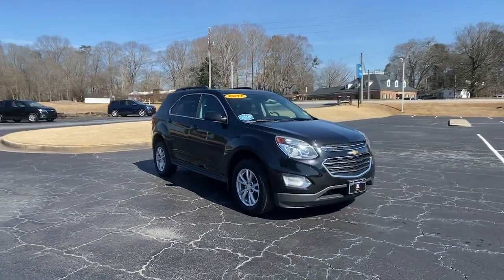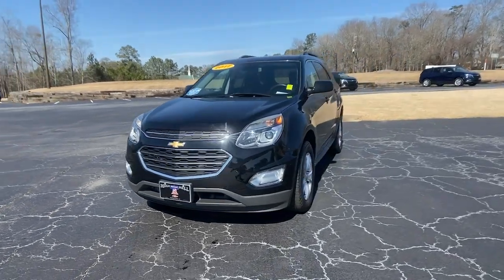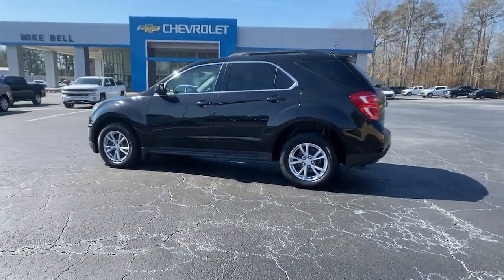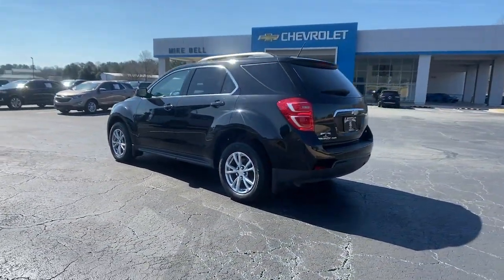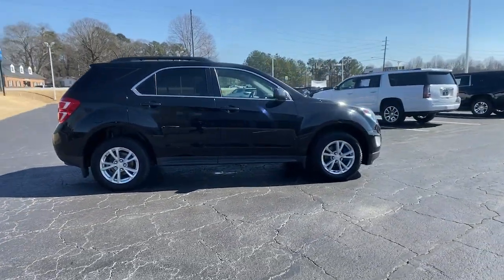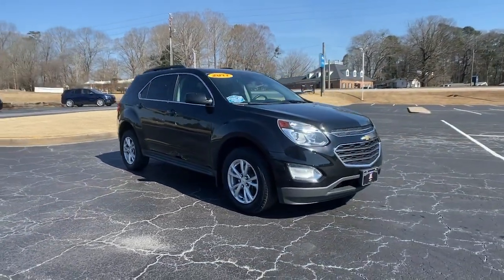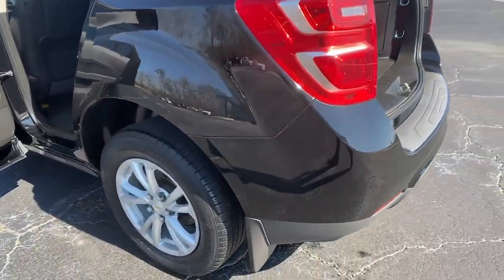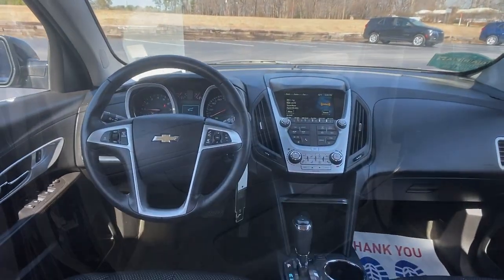2017 Chevrolet Equinox Carrollton, Bremen, Newnan, Franklin, Atlanta, GA 220114A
Mosaic Black Metallic Used 2017 Chevrolet Equinox available in Carrollton, Georgia at Mike Bell Chevrolet. Servicing the Bremen, Newnan, Franklin, Atlanta, GA area.

1200 N. Park St

BUY ONLINE-TEXT-EMAIL-CHAT-WE MAKE THE BUYING PROCESS EASY AS 1-2-3.RECENT TRADE IN, SERVICE RECORDS AVAILABLE, BLUE TOOTH HANDSFREE. Priced below KBB Fair Purchase Price! Clean CARFAX. At Mike Bell Chevrolet, you'll be impressed every step of the way, from how we interact with every customer to the efficiency with which we provide our expert service. When you bring us your business, you can count on quality care from people who truly understand the ins and outs of your Chevrolet.